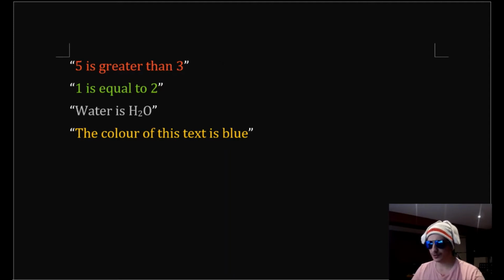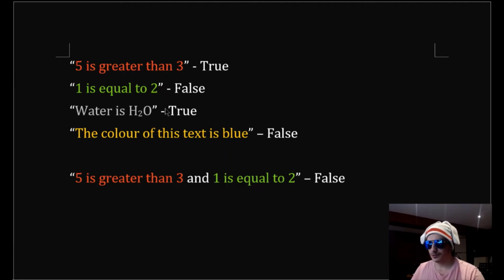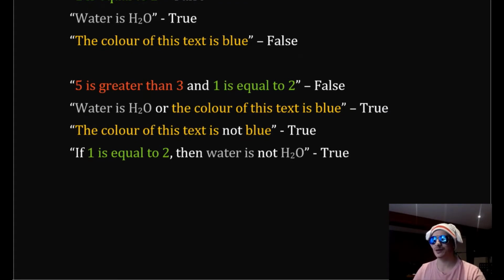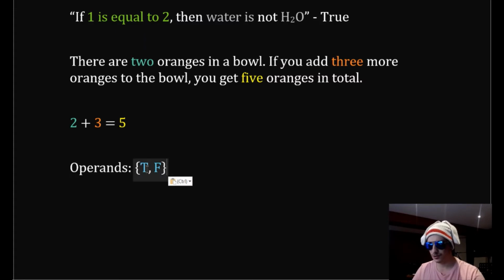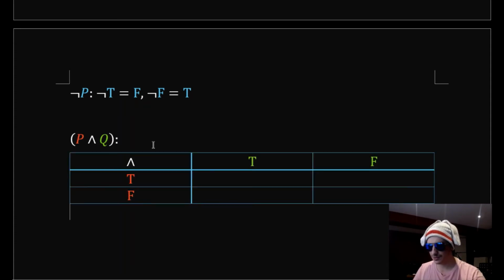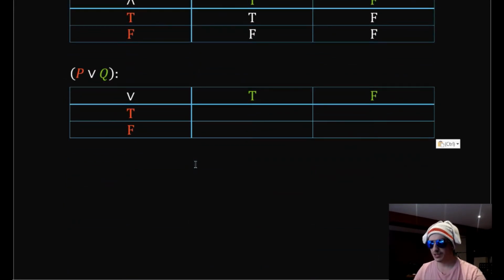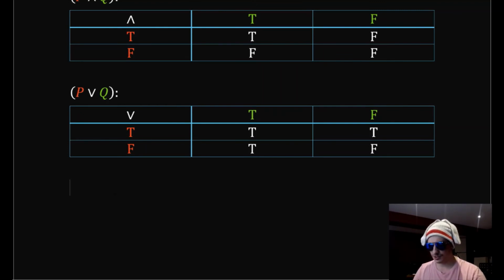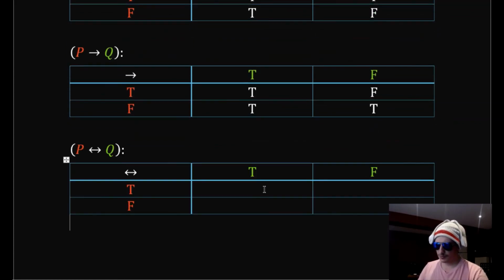Anyone Can Learn Logic! - Part 1: Introduction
Boolean (or propositional) logic is the math of true and false! Its utility expands into fields like philosophy and computer science. This video draws an analogy between Boolean logic and the arithmetic you're used to.